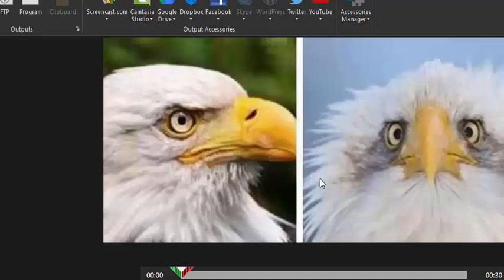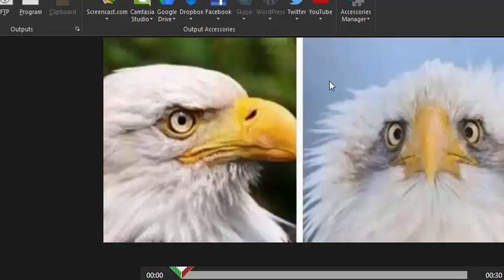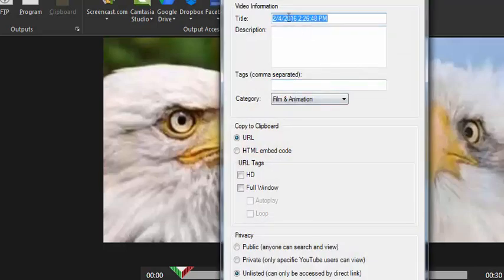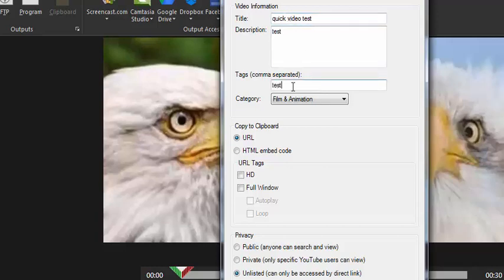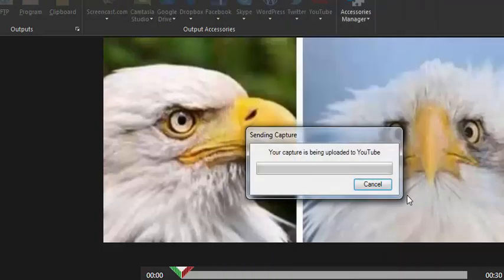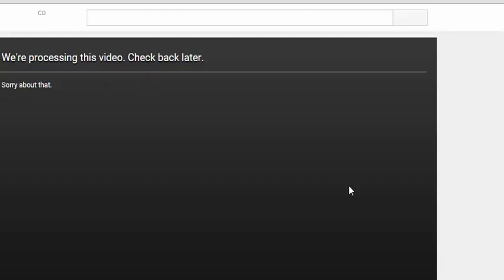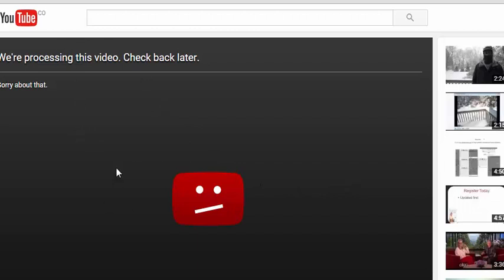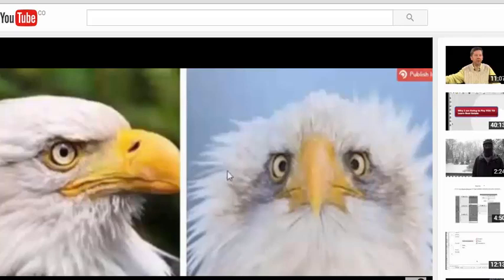Camtasia vs Snagit - Speed Test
Here is the video that was made during this video if you need to see it.